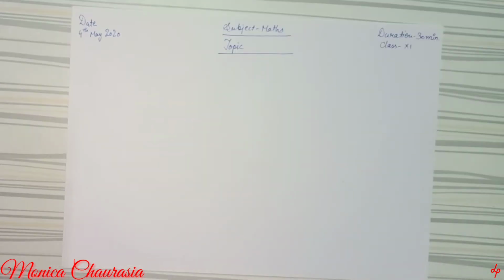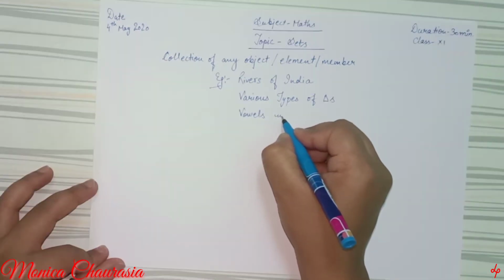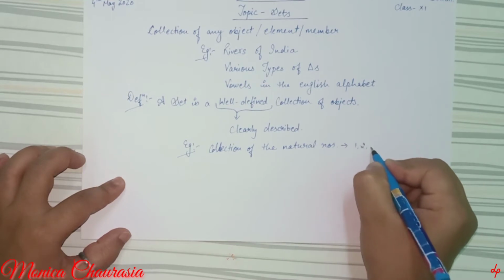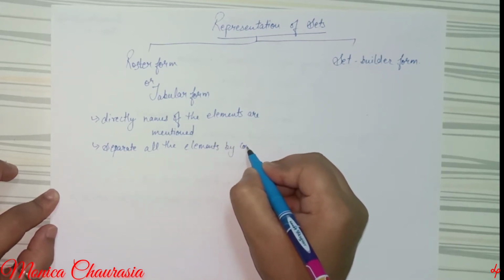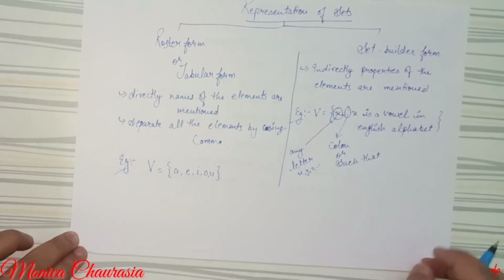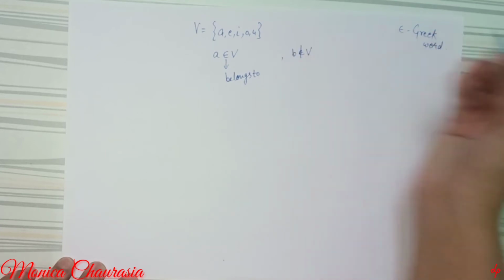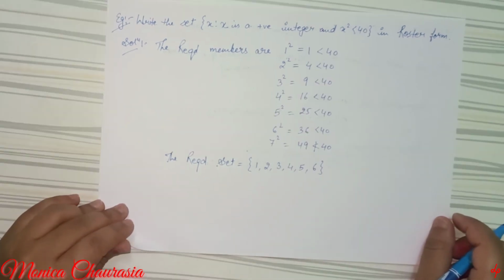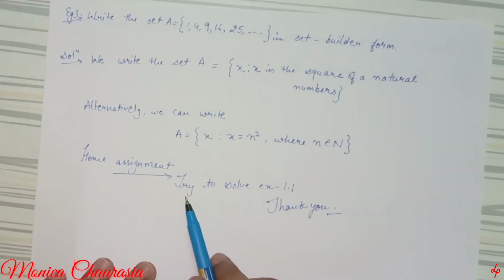Sets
Class -XI
Subject- maths
Topic - sets